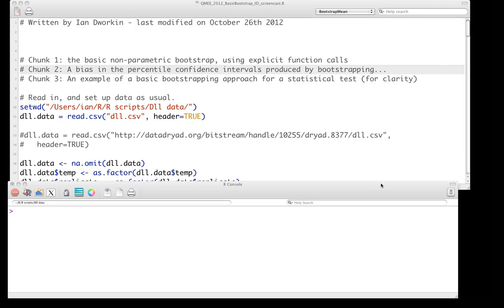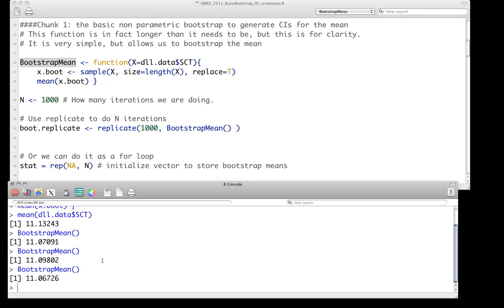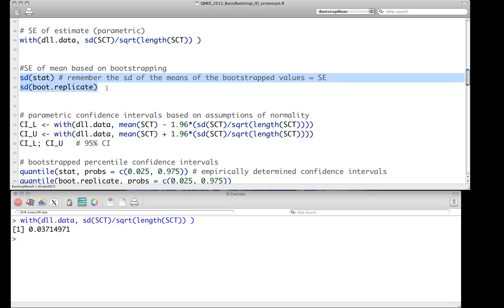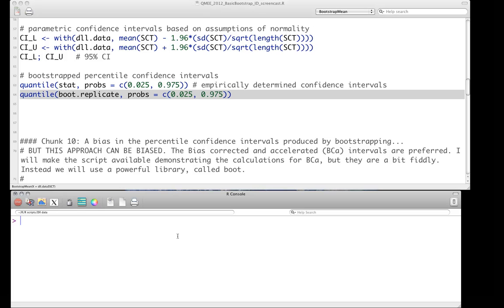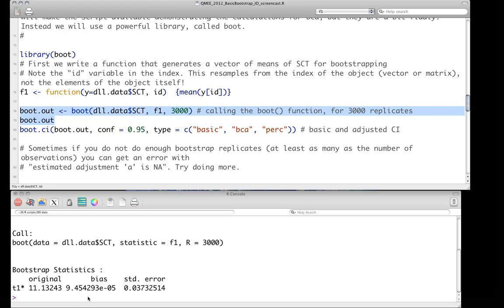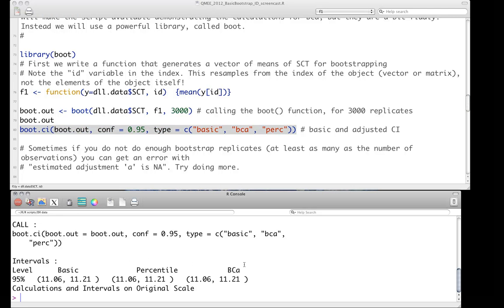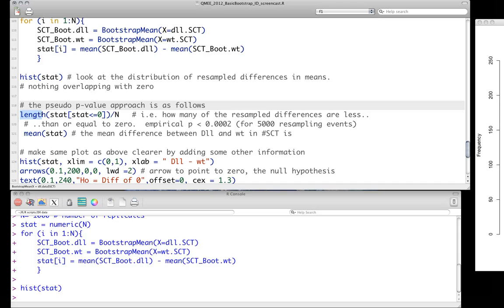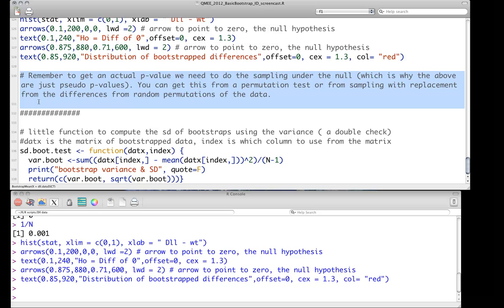Performing the Non-parametric Bootstrap for statistical inference using R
Using the R programming language to perform non-parametric bootstrap for statistical inferences, in particular generating confidence intervals.
This includes the random variable ("pairs") bootstrap and the residual (fixed effect) bootstrap.